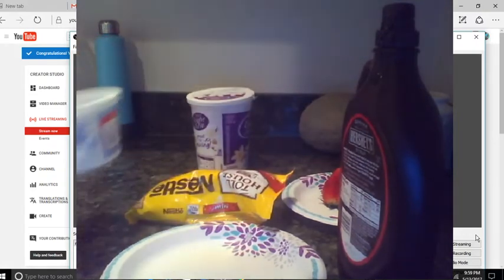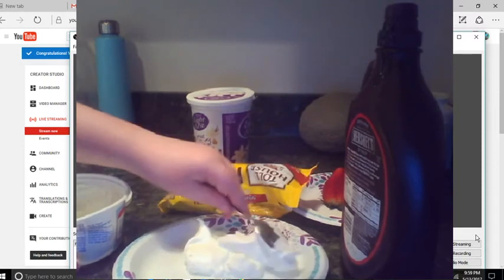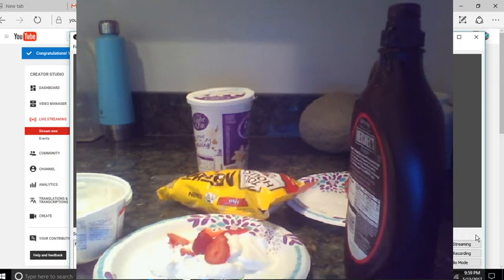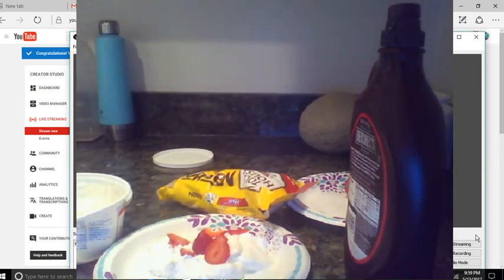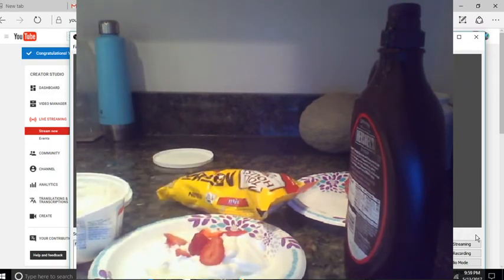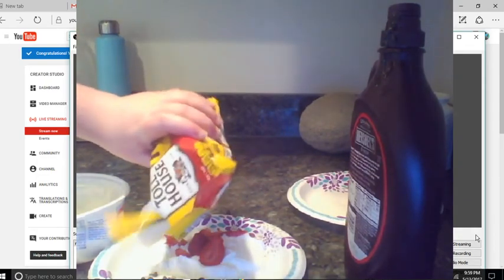HOW TO MAKE A PERFECT MOTHERS DAY BREAKFAST!!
HEY GUYS TODAY WE MAKE A AMAZING MOTHERS DAY BREAKFAST FOR AN AMAZING MOTHER